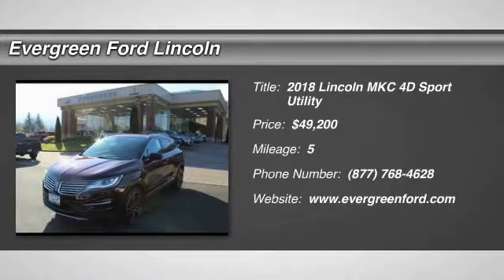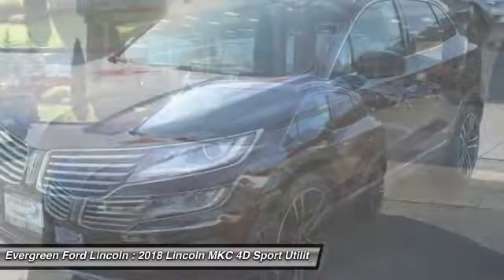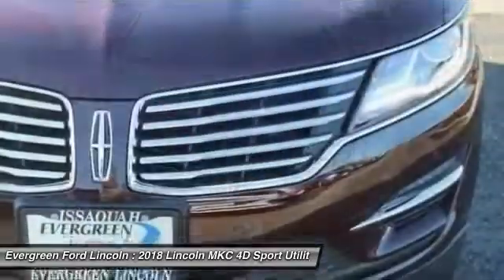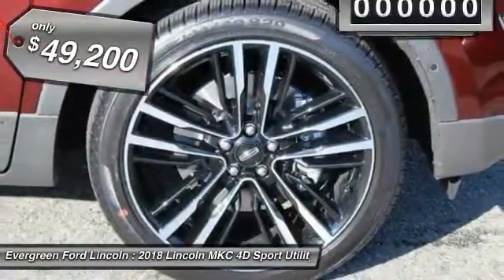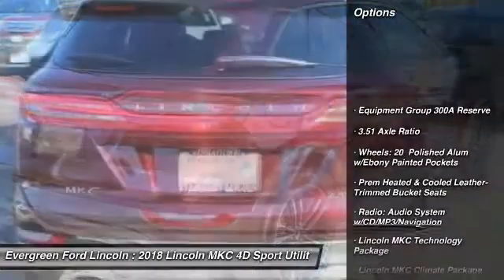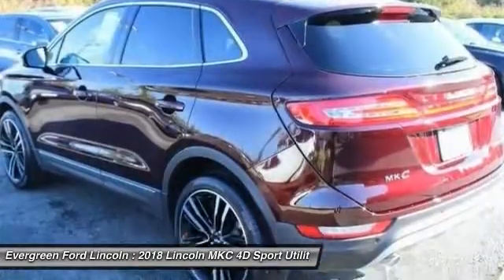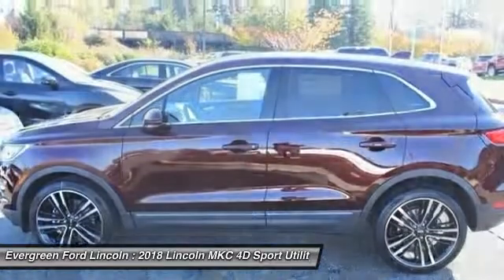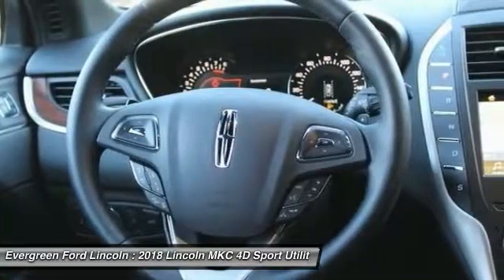2018 Lincoln MKC Issaquah WA 18-0009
2018 Lincoln MKC Reserve

1500 18th Ave. Northwest

1,000 - Retail Premium Bonus Customer Cash. Exp. 01/02/2018